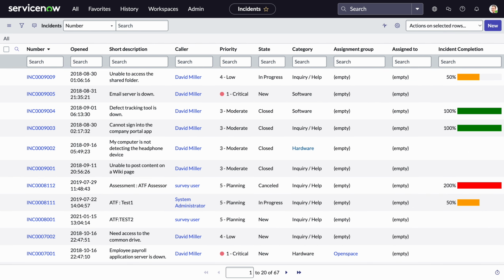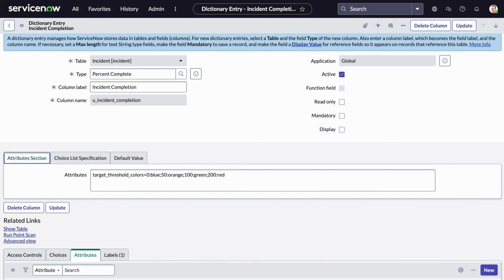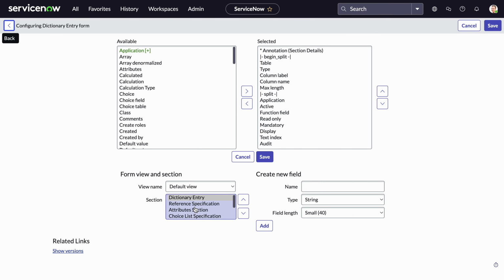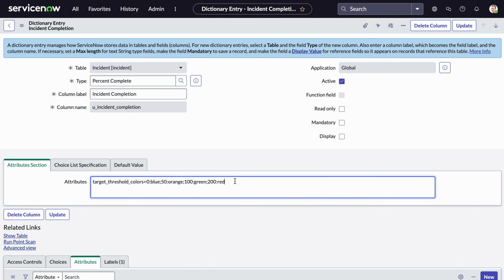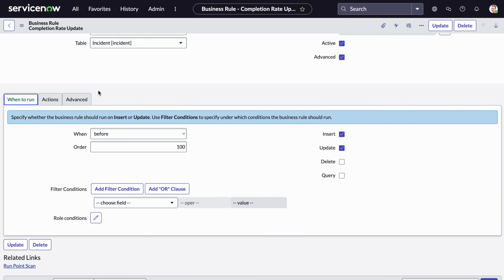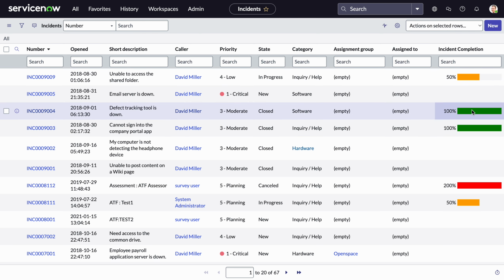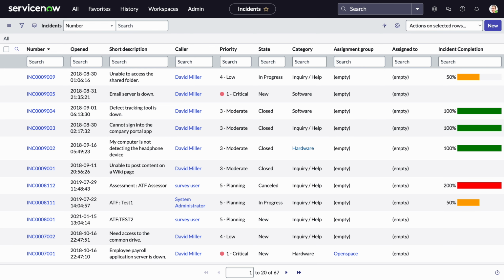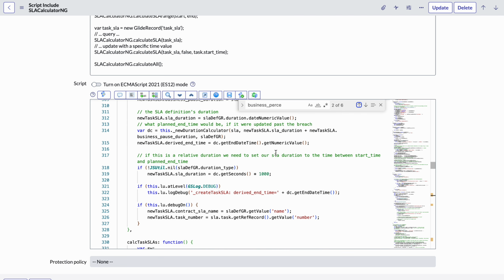How To: Build your custom percentage field in ServiceNow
How to create your own percentage field in ServiceNow and to include styling of your choice